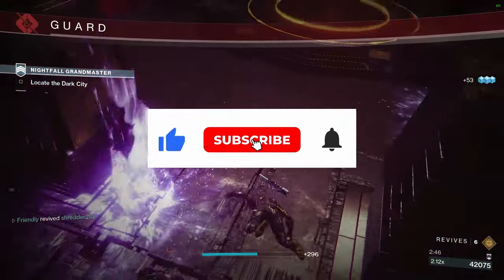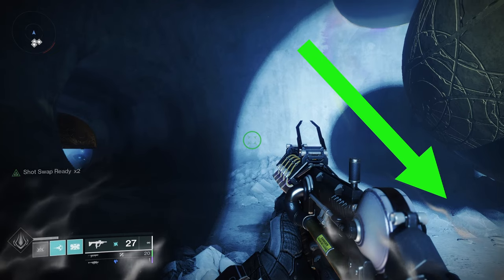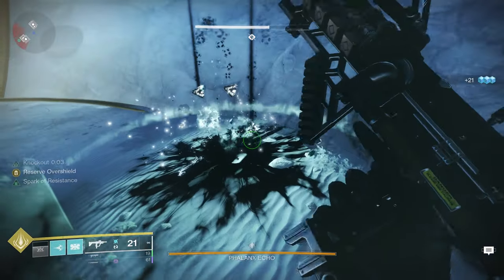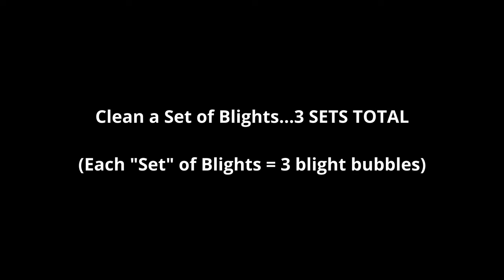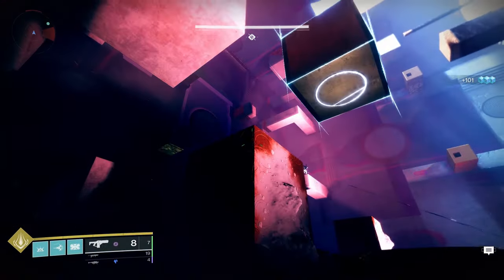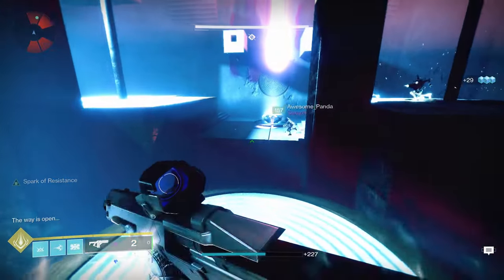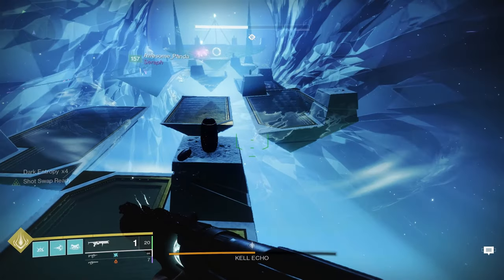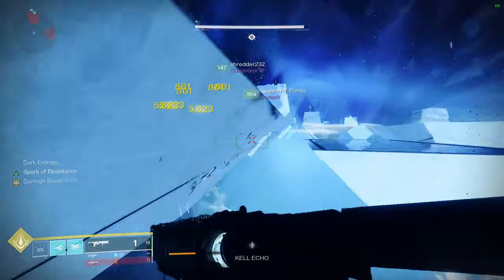UPDATED (2023) DESTINY 2 Guide: PROPHECY Dungeon - Complete Step-By-Step Guide in Less than 10 min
Timestamps
00:00 Start
00:30 Dungeon Main Mechanic
02:15 Encounter 1 Phalanx Echo Boss
03:10 Wasteland Area
03:55 Encounter 2 Cube Room and Centurion Echo Boss
06:24 Platforming Ribbon Road
06:39 Encounter 3 Final Boss

Destiny 2: PROPHECY Dungeon - FULL Step-by-Step Guide and Walkthrough

I started making guides because I felt other guides weren't as effective for me or did not fit my learning style. So I began to make extremely detailed (as detailed as I could make it) step-by-step guides as a way to fill the gaps that many players (LFG and friends) feel are missing.

This is a FULL STEP-BY-STEP WALKTHROUGH for the PROPHECY Dungeon originally released back in Season Of Arrivals.

Updated in 2023 with precise, granular step-by-step strategies to complete this dungeon. NO experience needed. Whether you are a beginner or veteran, this is a different type of guide that offers exact step-by-step instructions supported with exact footage to ensure you get through each encounter as painless as possible, leave with a deeper understanding of the mechanics, and help you avoid becoming confused.

I've put in as much info, resources, loadout resources, and team make-up as possible. There are of course, different/better strategies, and even information I may have decided to leave out.

At the end of the day, I promise that beginners, absolute newcomers, and veterans can beat this dungeon.